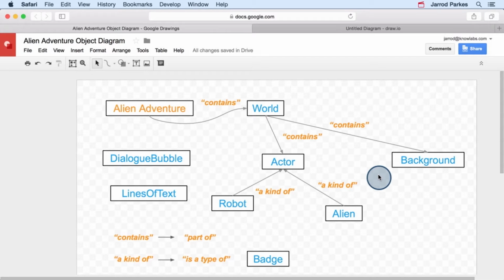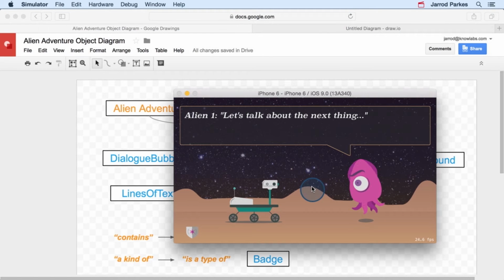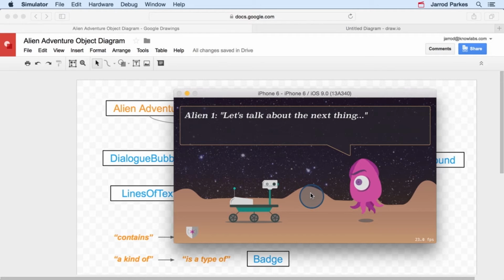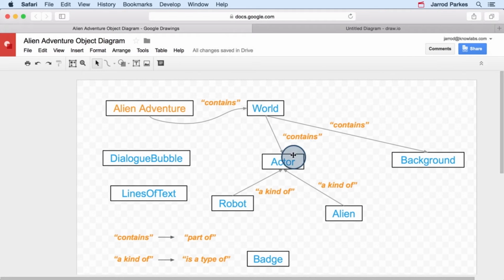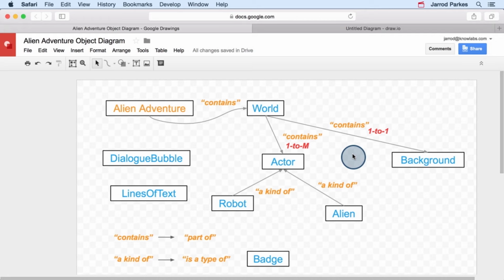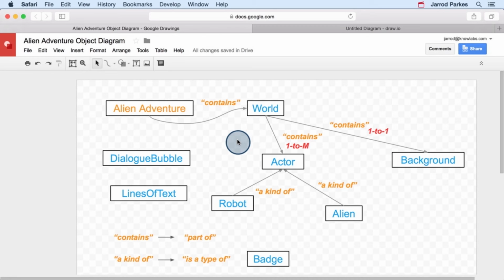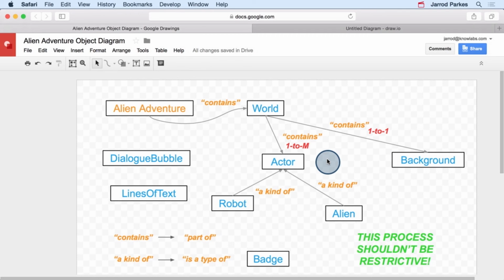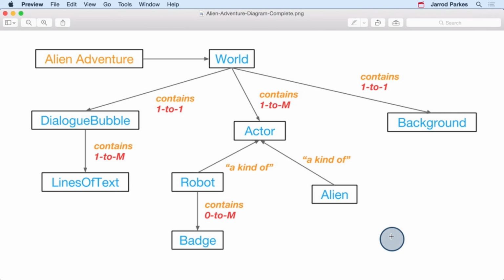Creating An Object Diagram Relationships Part 2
This video is part of Udacity's Intro to Programming Nanodegree.